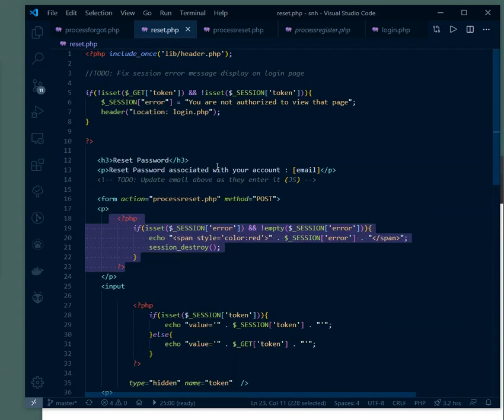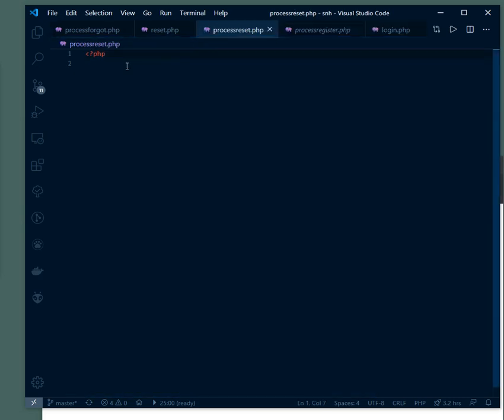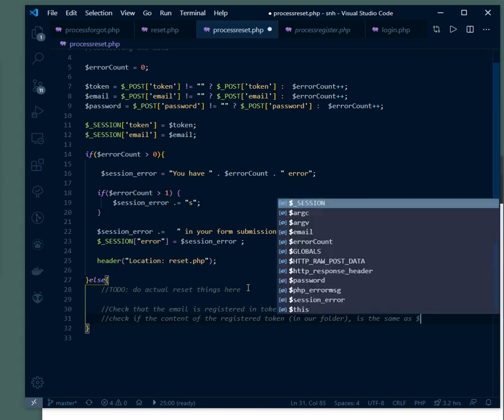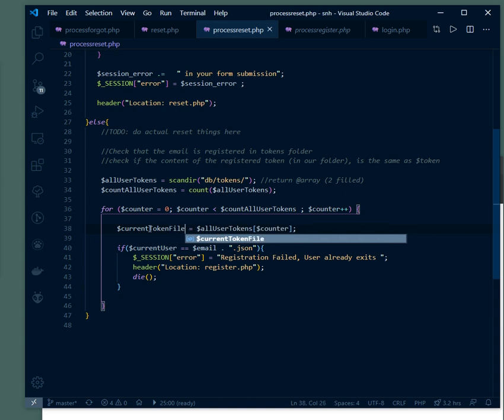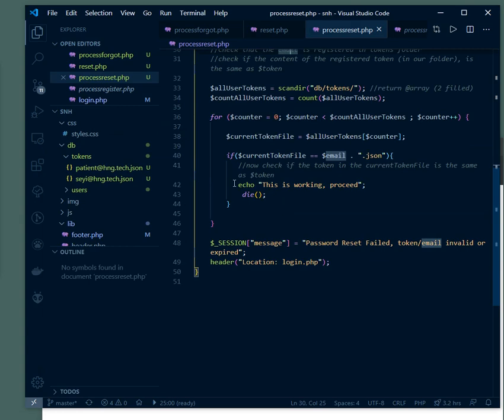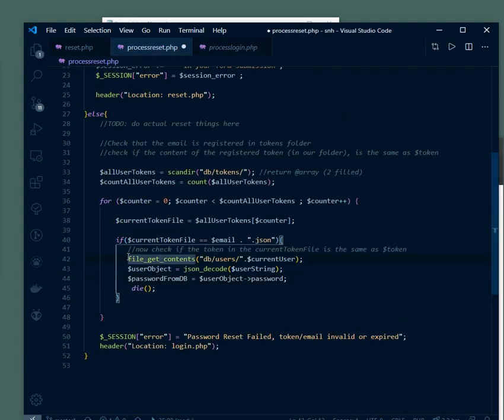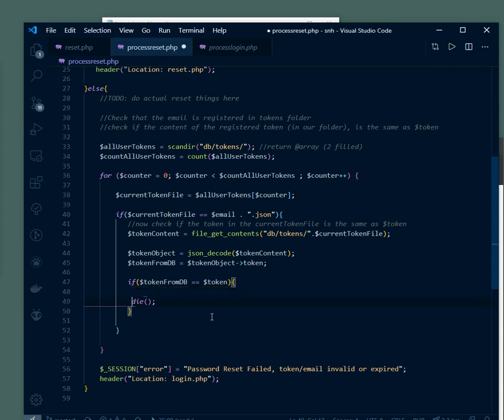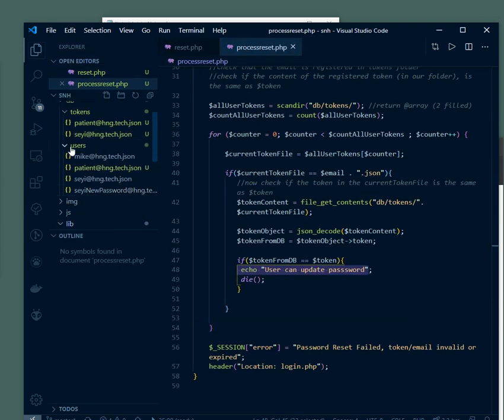PHP Intro - Building Authentication System - 28 - Set New Password 2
In this video, we start working on setting a new password for our user.